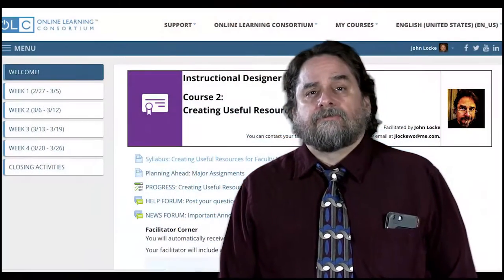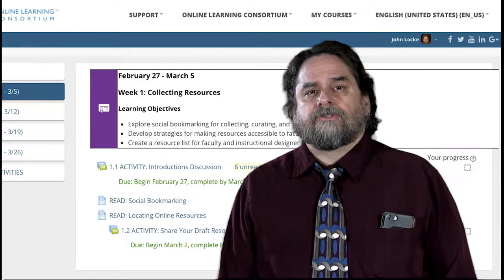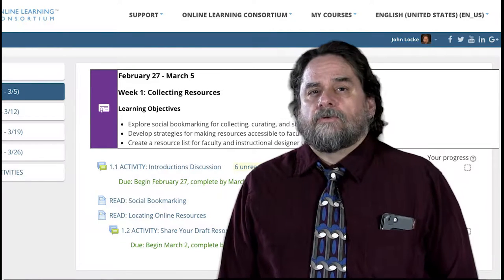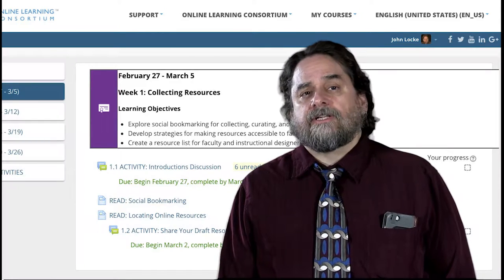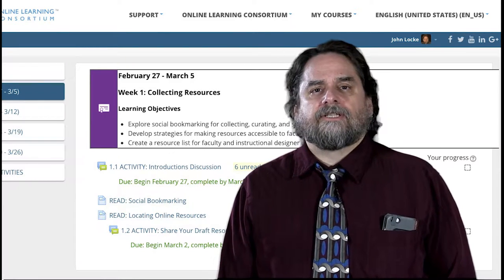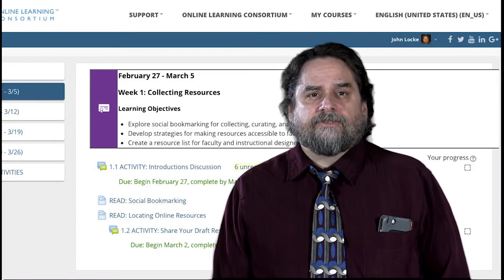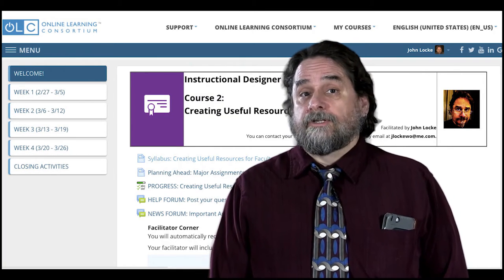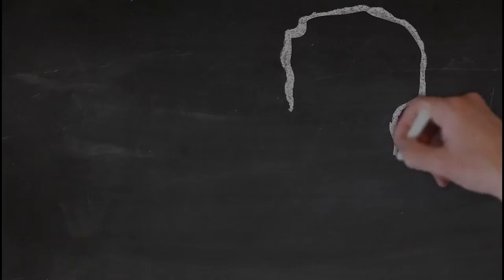OLC Class2 Week 1